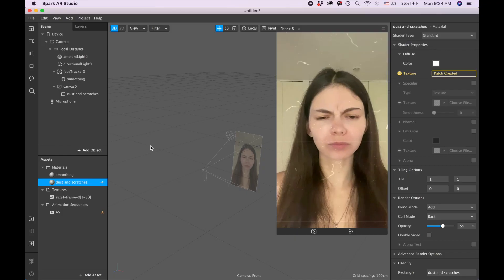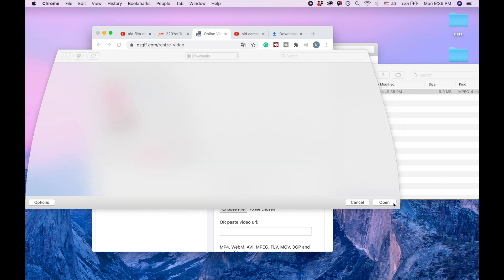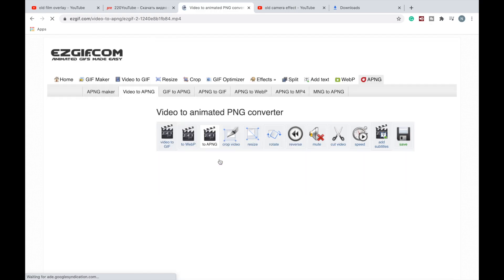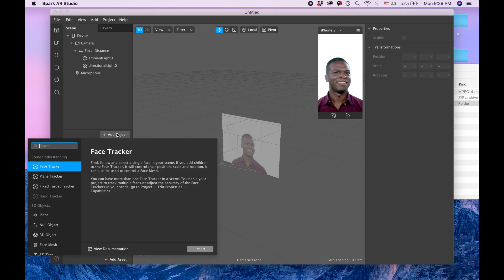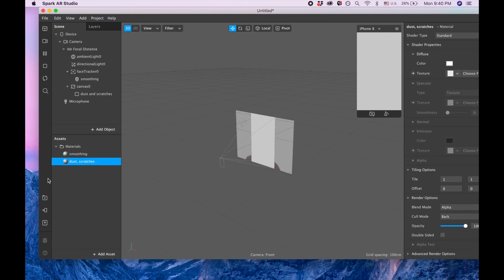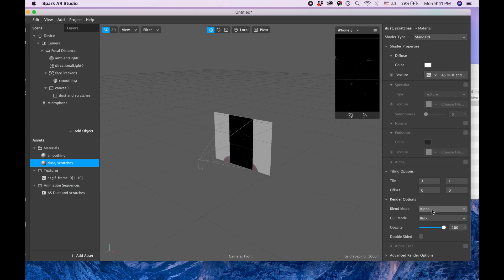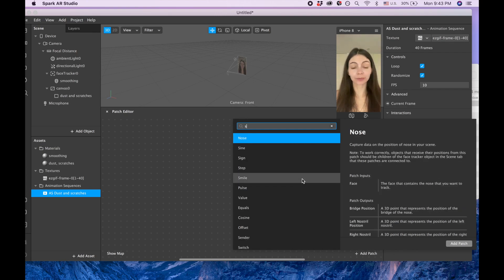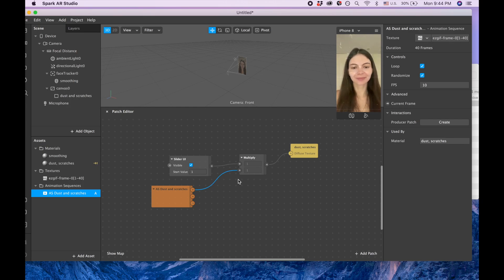HOW TO ADD DUST AND SCRATCHES TO INSTA FILTER IN SPARK AR//RETRO CAMERA EFFECT WITH CONTROL SLIDER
In this video, we will add dust and scratches to the Instagram filter. Also, we will be able to control with slider this retro camera effect.